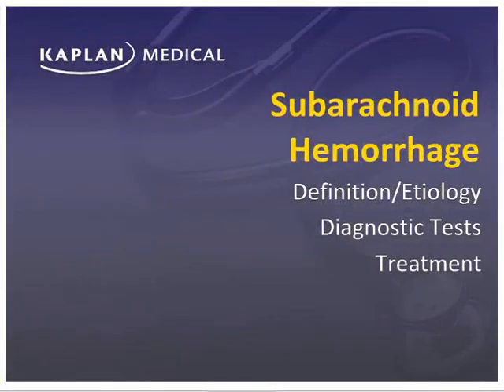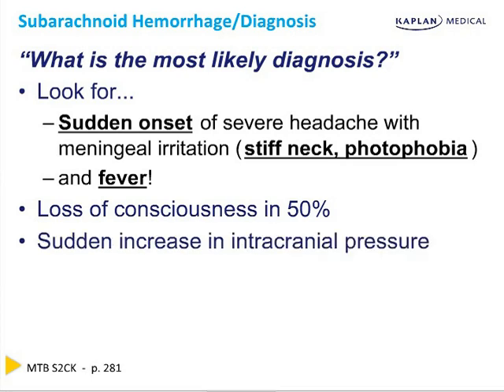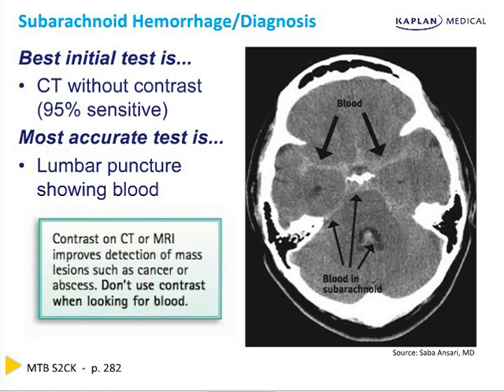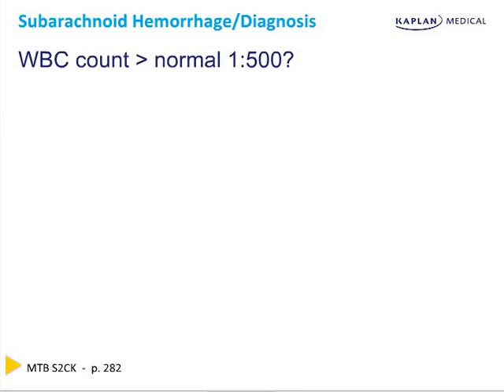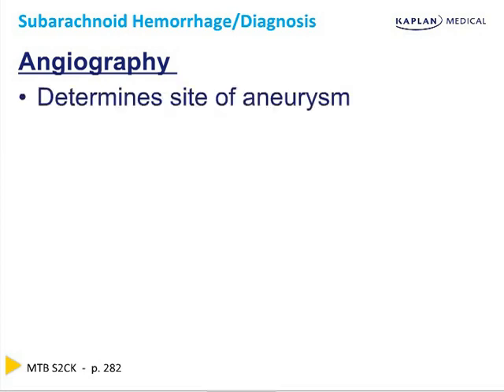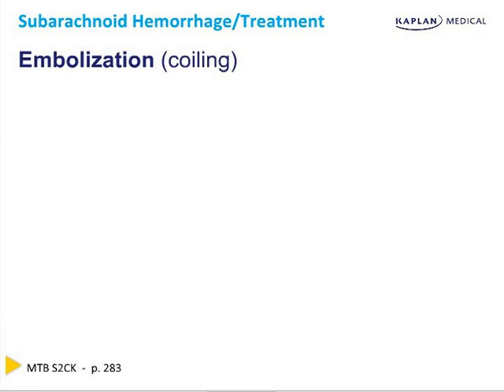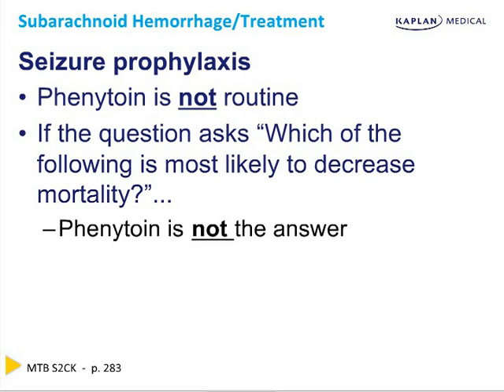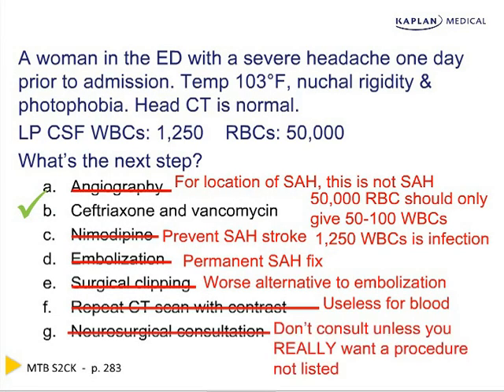Sub arachnoid haemorrhage